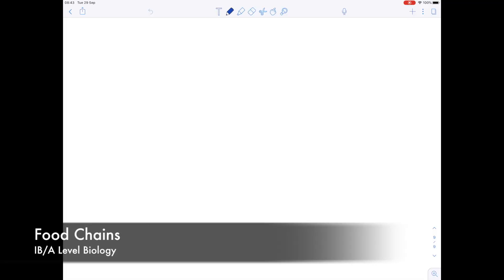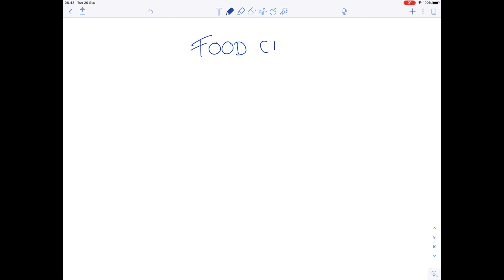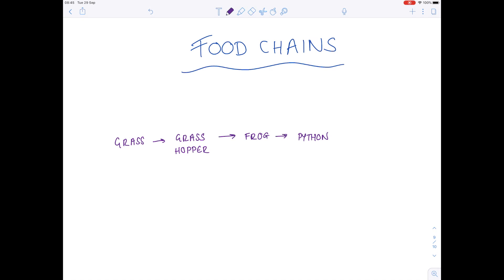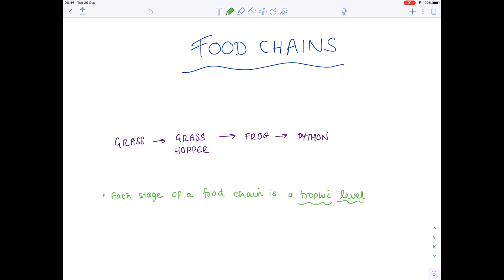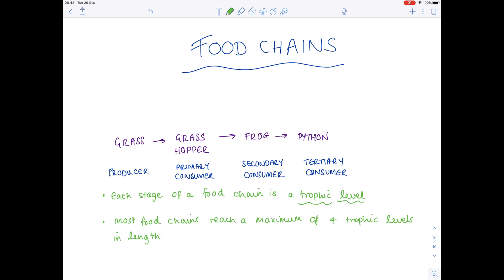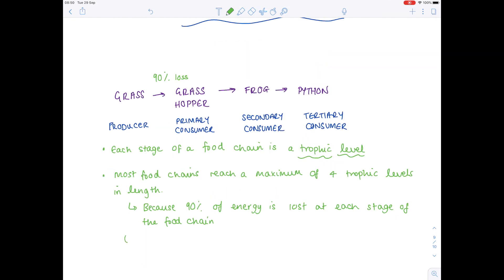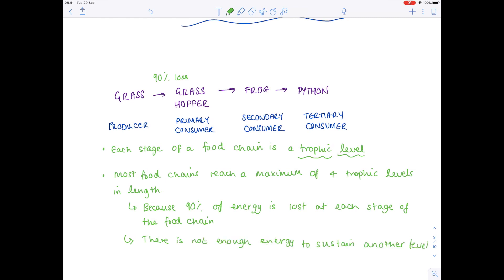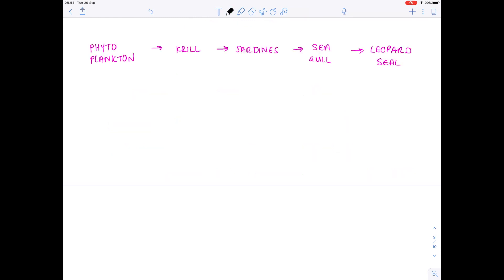Food Chains & Food Webs | A LEVEL & IB BIOLOGY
In this A Level, IB Biology video, Hazel discusses food chains and food webs, and meaning of the terms trophic level, producer, primary consumer, secondary consumer, tertiary consumer and top carnivore.